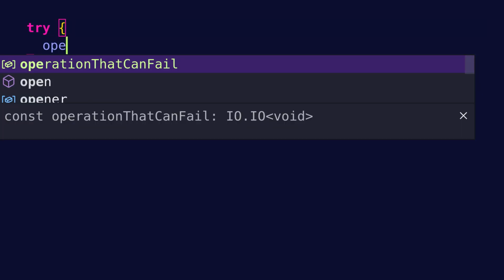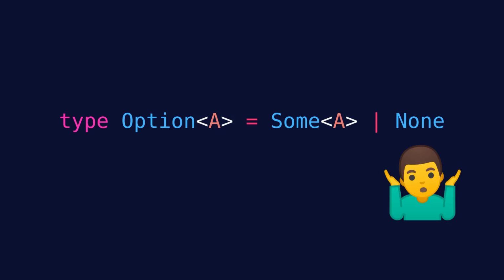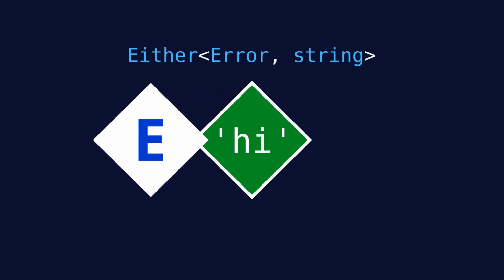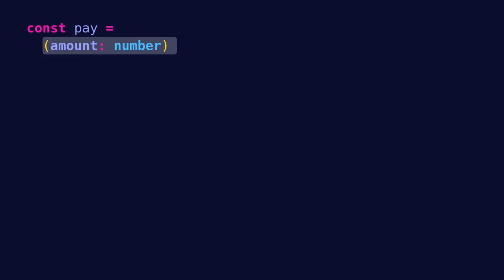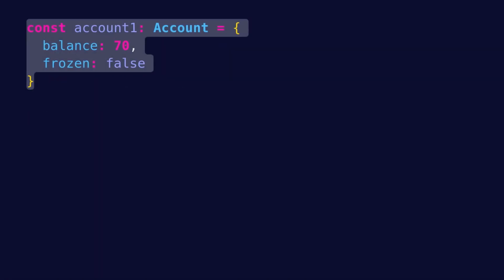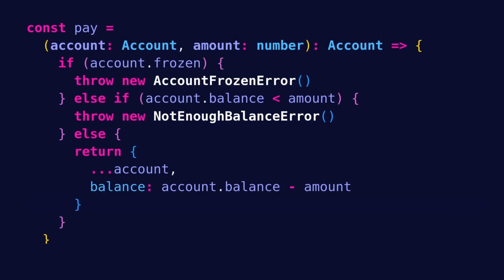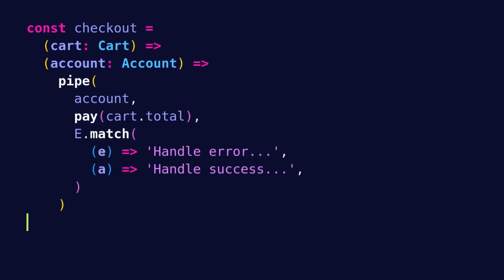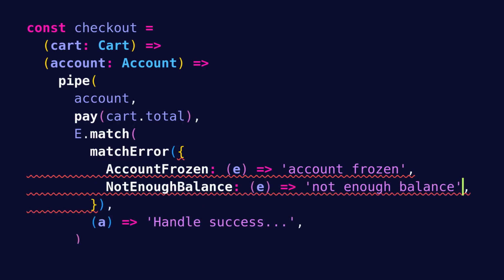fp-ts Tutorial | Chapter 3: Either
In Chapter 3 of this fp-ts tutorial (functional programming in TypeScript), we will introduce the Either type, which is used to represent the result of a computation that can fail.

Traditionally, you don't have any indication in the type system that a function might throw, and when you catch errors in a try/catch block, you just get an error with type 'unknown', which is not helpful at all!

With the Either type, however, you can have fully type-safe errors! In the sense that not only you know that a function might fail but you also get fully-typed errors!

Furthermore, we will see how to enforce the handling of all errors in the type system by doing pattern matching on errors using the ts-adt library.

00:00 Errors with try/catch
00:14 Type-safe errors
00:31 Either definition
01:44 Either visualization
02:19 Example
04:24 Either vs throwing error
05:05 Either pattern matching
06:00 Error pattern matching